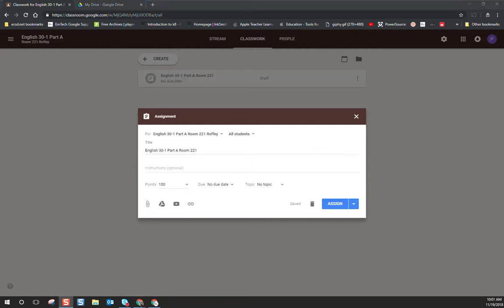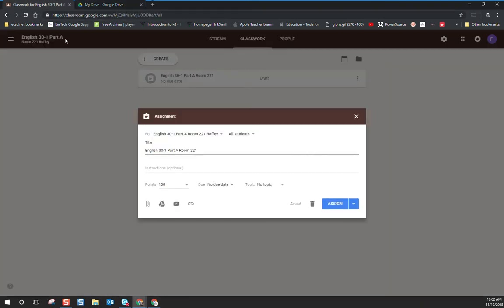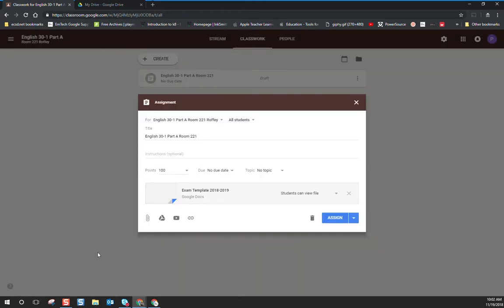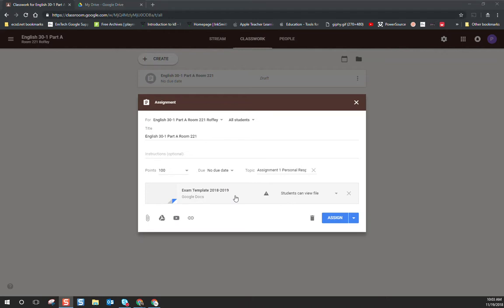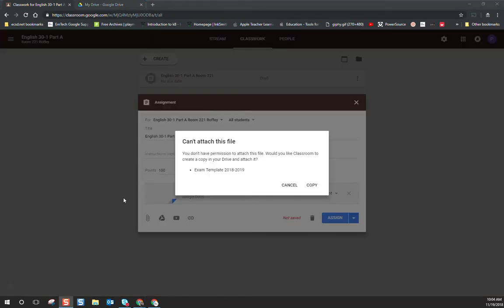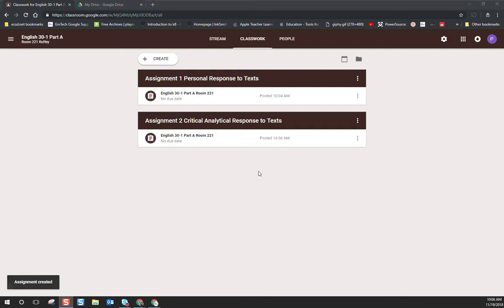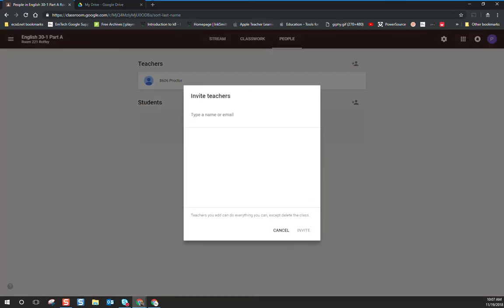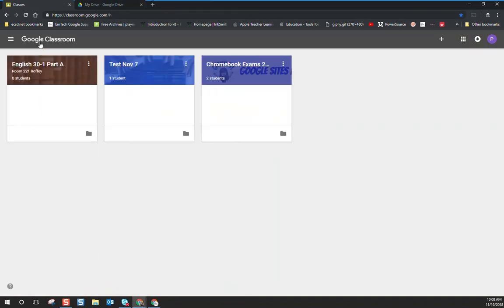Create the Assignment Lead Proctor